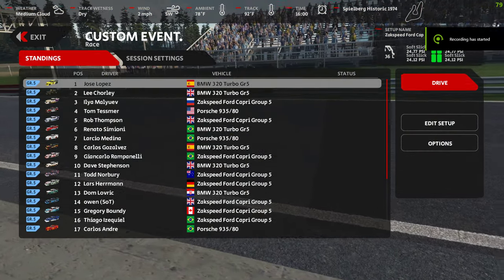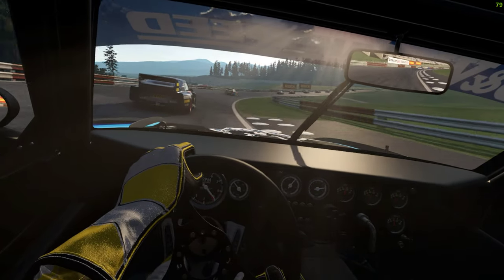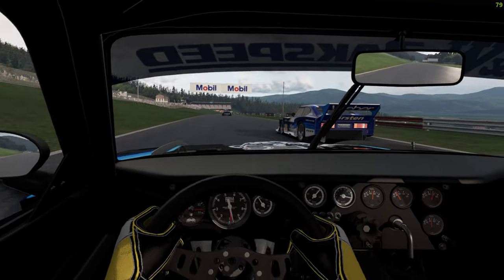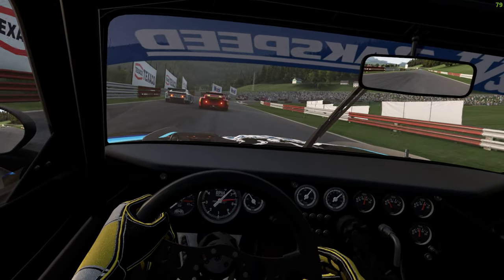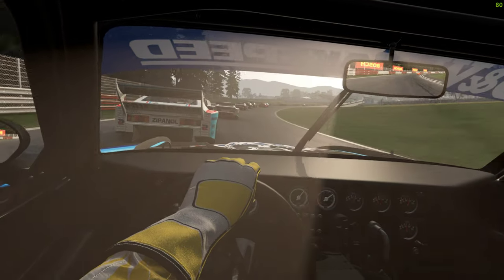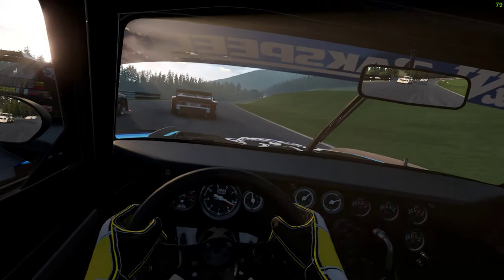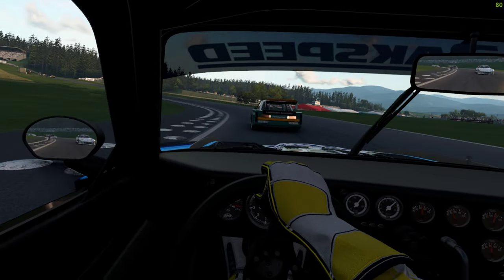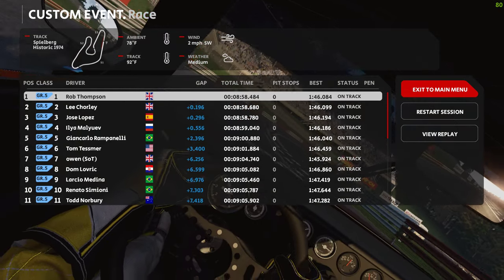AMS2 Tips on recording VR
I've been asked a few times how I record VR?

Ok So basics I use GE Force experience, I hit record then I hit stop, I then take that file and upload it straight to youtube, no editing, no voice overs, no script, no re-recording races until I get the perfect race. Lazy? or Raw experience? Theres a plethora of studio quality edited videos on youtube, fit to grace a multinational TV company, perferct lighting, pefect voice overs, perfect content. each one trying to stand out from the ever growing crowd of perfect presentation. Welcome to Lofiy youtube here on my little channel LOL.
 Racing to me is the experience, the tense moments, the success and the faliures on the track, even F1 drivers get it wrong so hey I'm in good company as I hurtle towards a barrier on fire with one wheel on the car!
 As For recording VR, prety much don't let recording compromise how you race, just a few concesions for the viewer regarding head movement and the track lighting and your good, as for comentary, thats a problem, driving and talking? bit of a stretch but try to be natural, talking to a mate not delivering a scripted speech at a buissness convention!
 Hope the video offers a few handy hints for others, the race was just me driving safe at the back of the field and a bit plain jane. I have played with a few editors in the past and dabbled with obs but it becomes a chore and ultimatly reduces the image quality, I like the old school aproach of "heres me racing and being slightly funny" aproach to it.